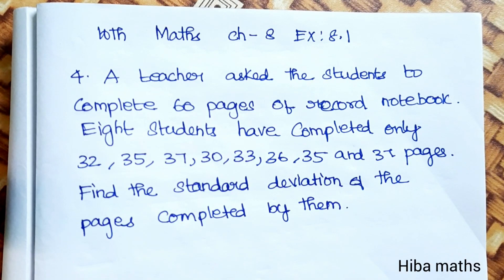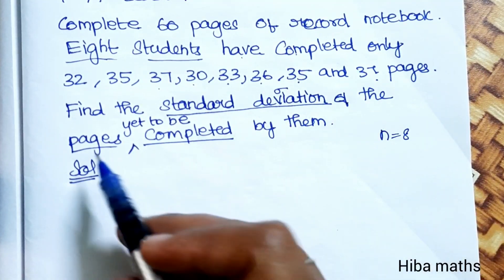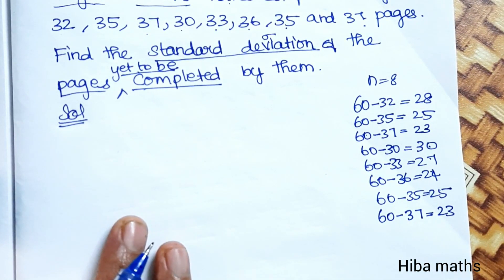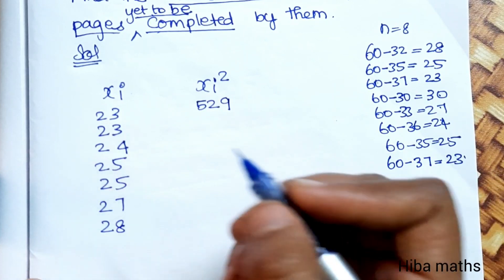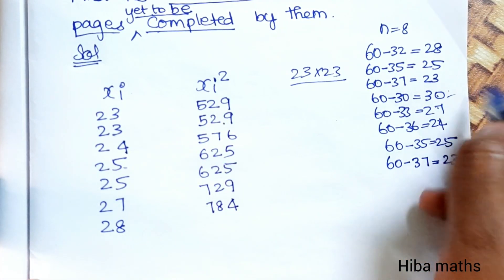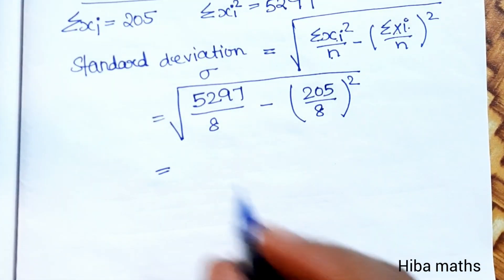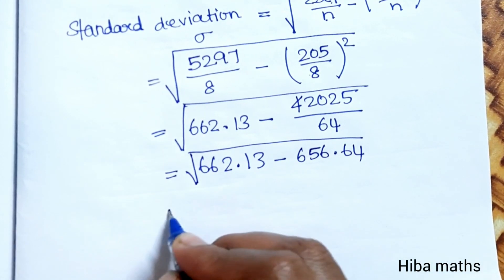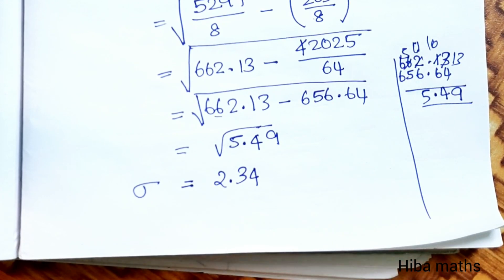10th maths chapter 8 exercise 8.1 question 4 | TN samacheer hiba maths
10th maths chapter 8 exercise 8.1 question 4 | TN samacheer hiba maths
hiba maths